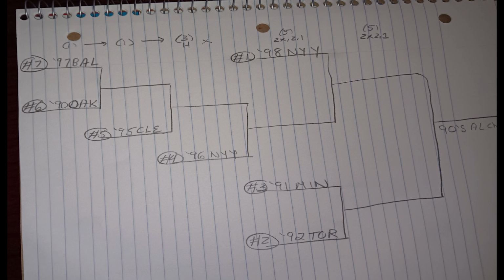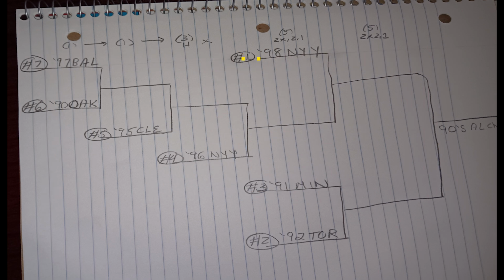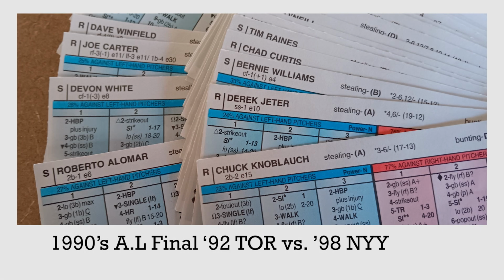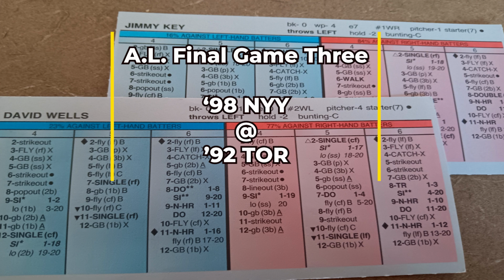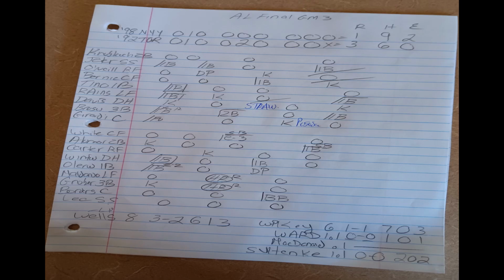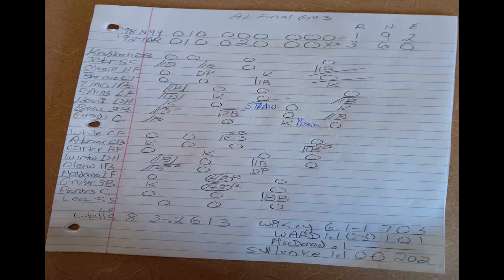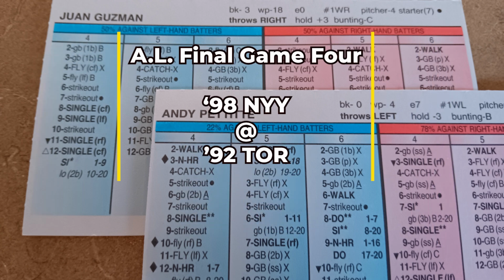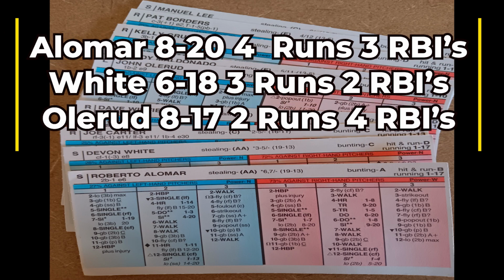1990's American League Strat-O-Matic Tournament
1991 Twins, 1992 Blue Jays, 1995 Indians, 1996 & 1998 Yankees, 1990 A's & 1997 Orioles play to see who is the best Strat-O-Matic team of the 90's.